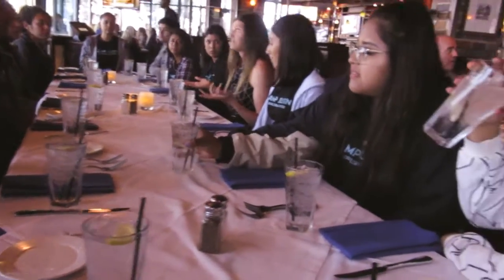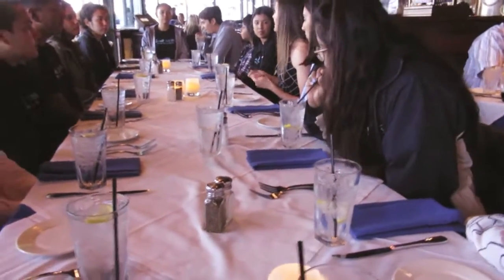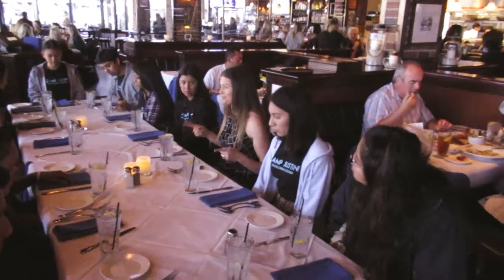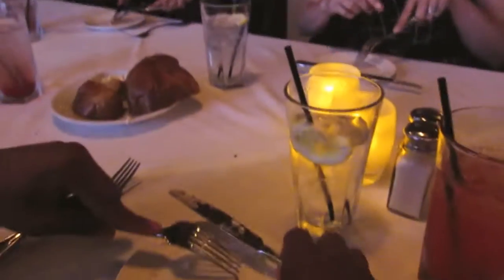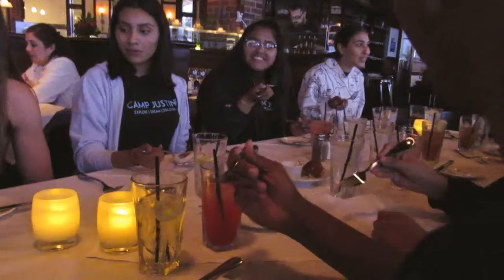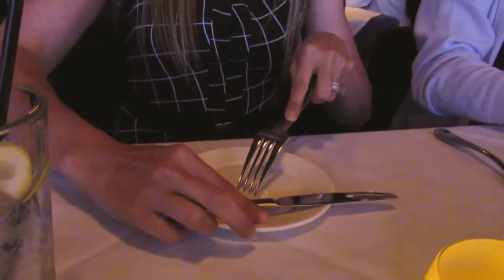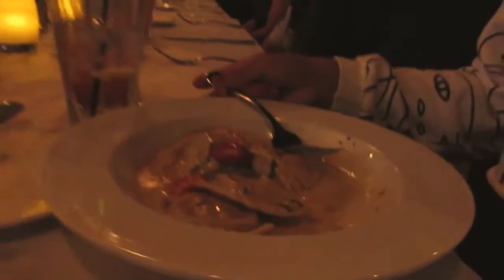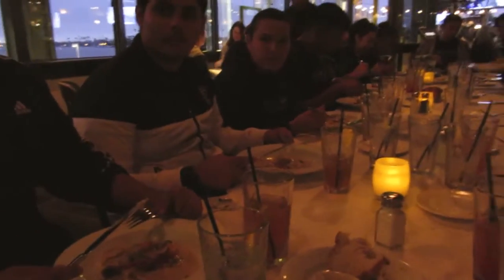Boathouse on the Bay Medium